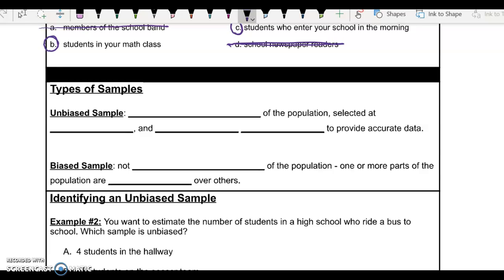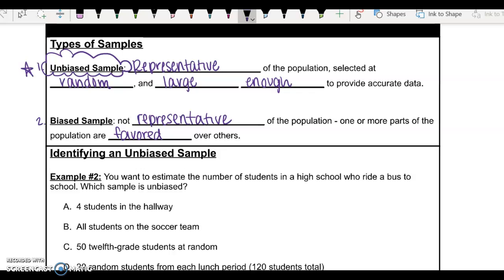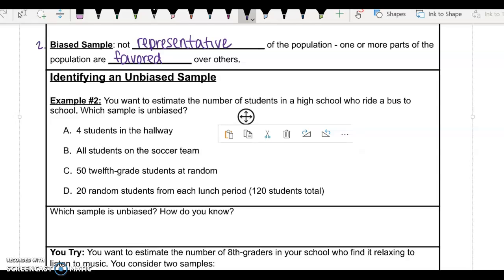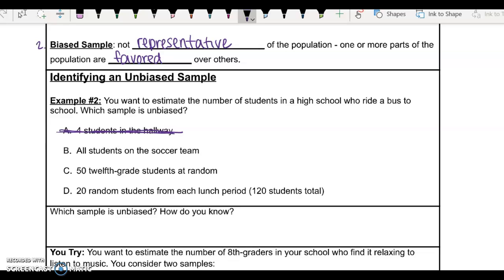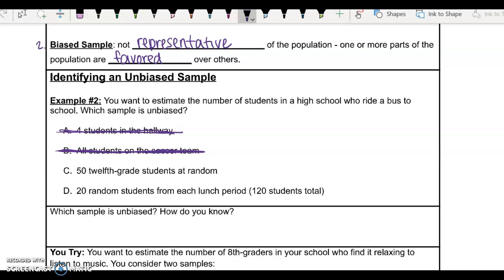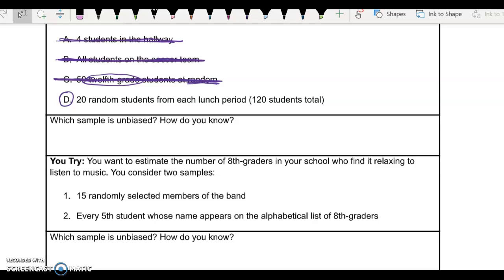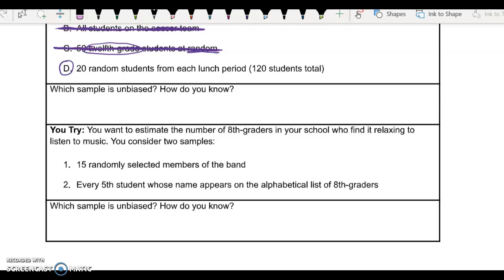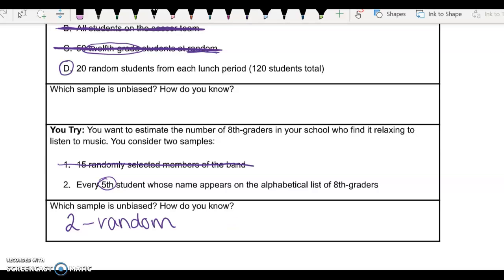8.1 Unbiased vs. Biased Samples